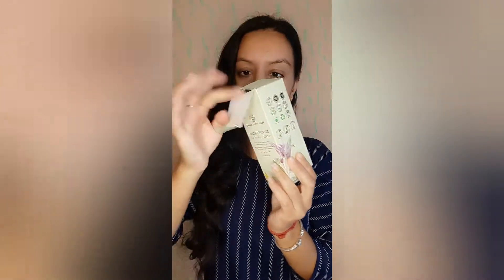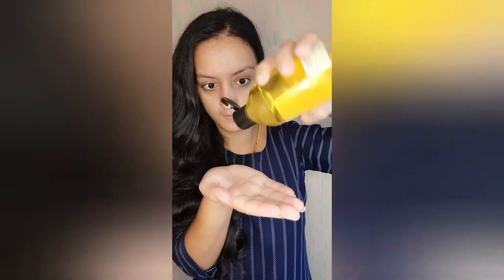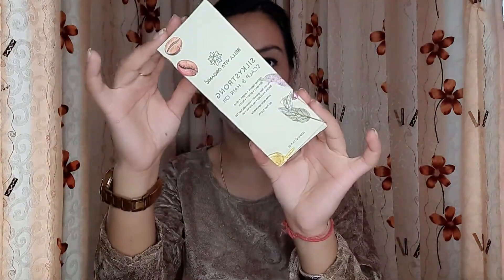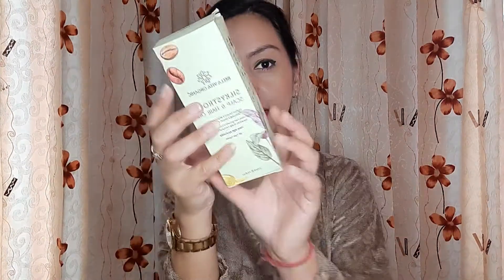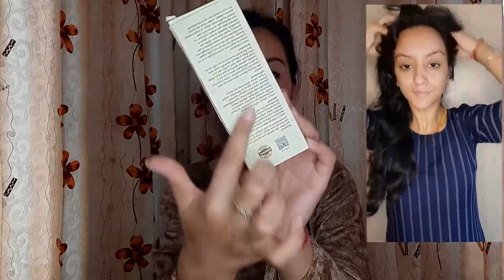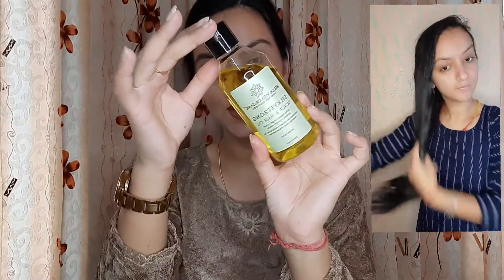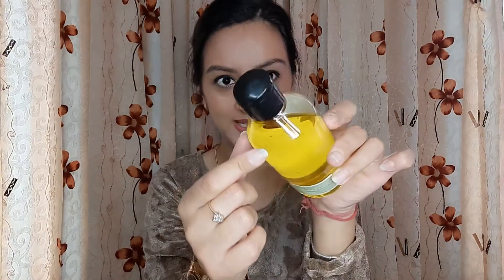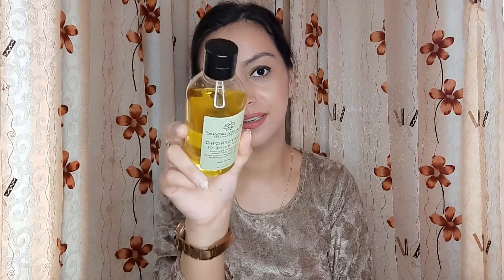Bella Vita Organics Hair Oil